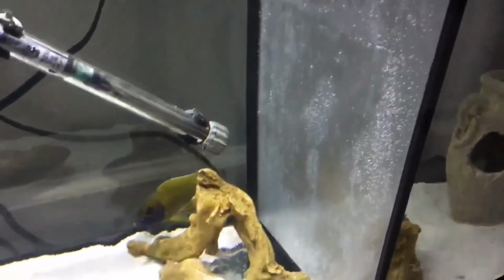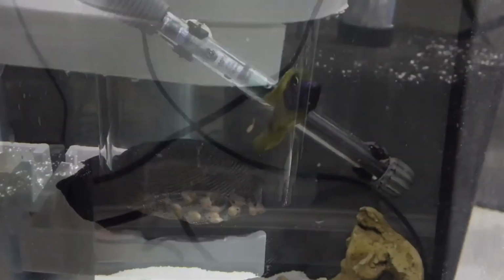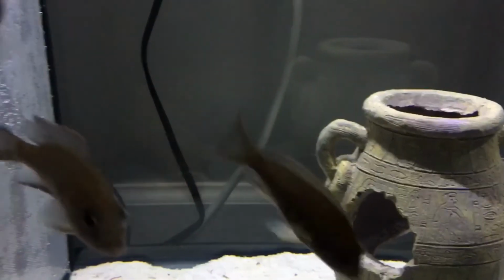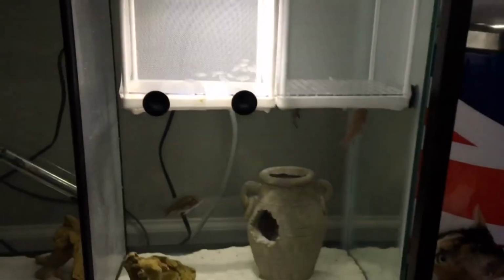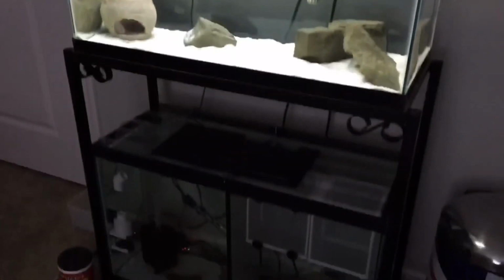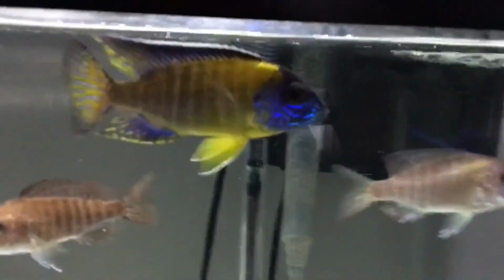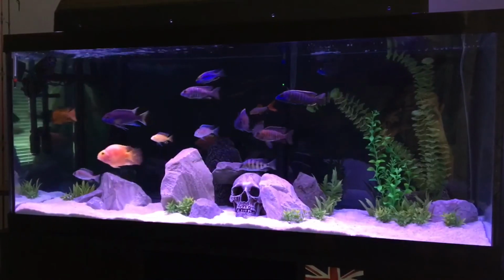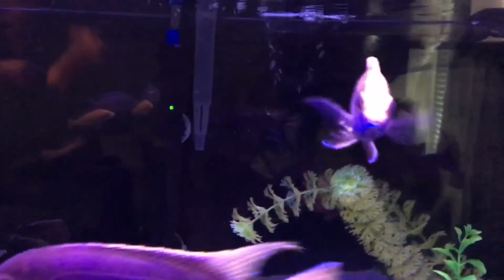African Cichlid Fish Room Update! Episode 2 (breeding & equipment alterations)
A look into our tanks and some of the changes we have made to improve our set up for breeding purposes. We have recently added a tank divider on the bottom 29 gallon in order to speedster fish/fry growing at different rates or from different batches when the time comes.

We currently have 3 sets of fry. 2 free swimming in breeder nets & about 25/30 in the tumbler.

The 75 has two new additions with an albino sunshine & a deep water hap added.